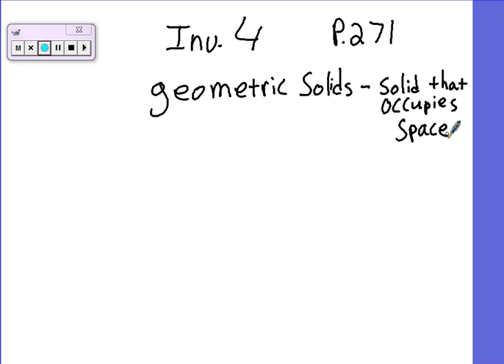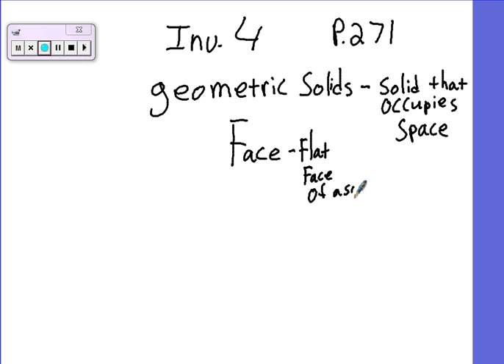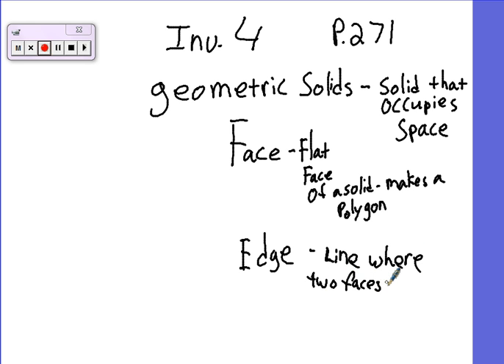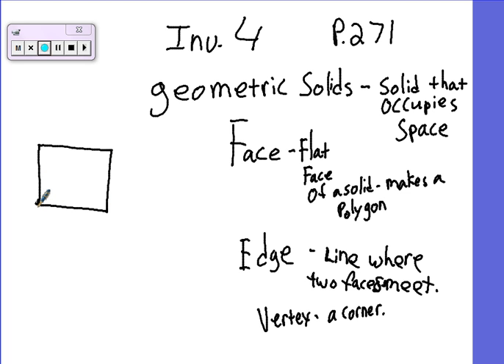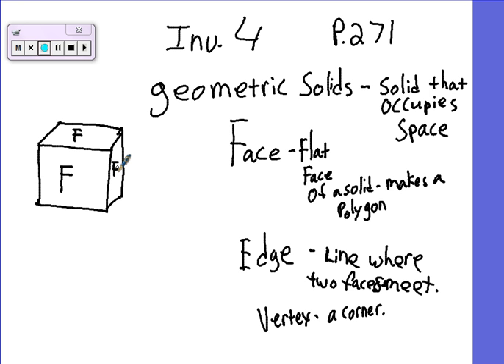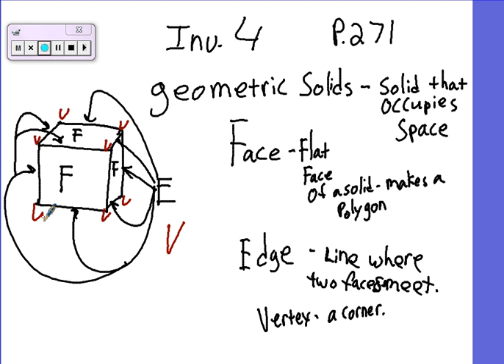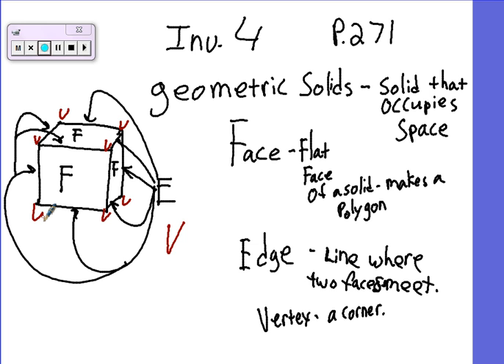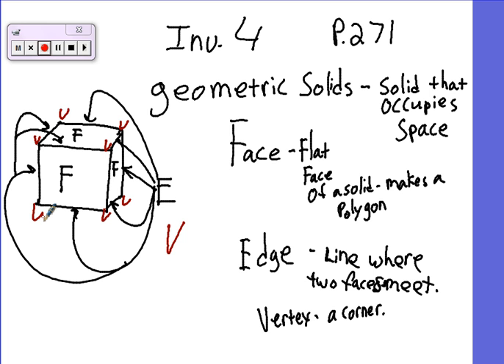Pre Algebra Inv 4